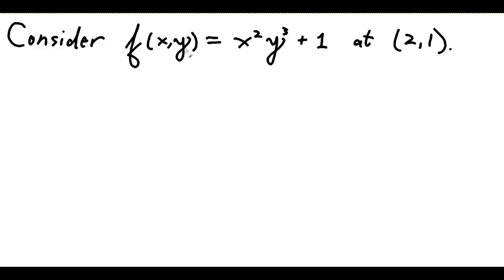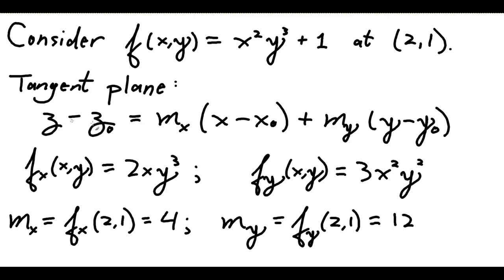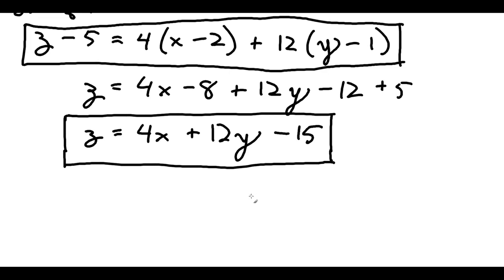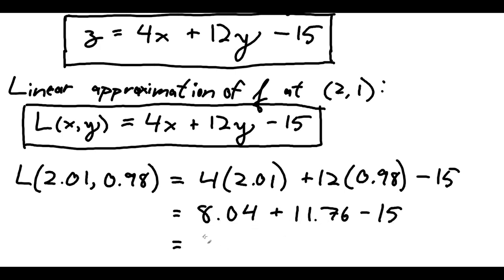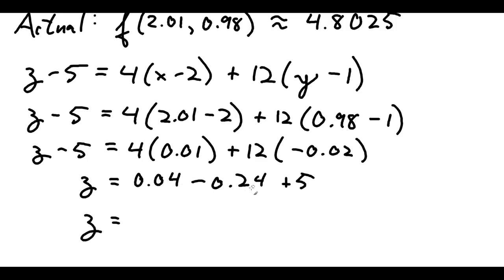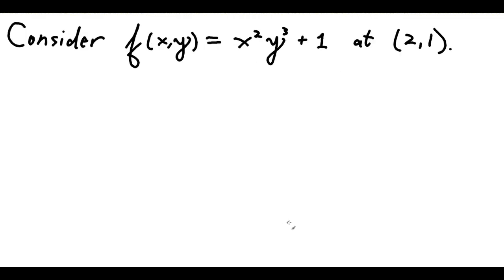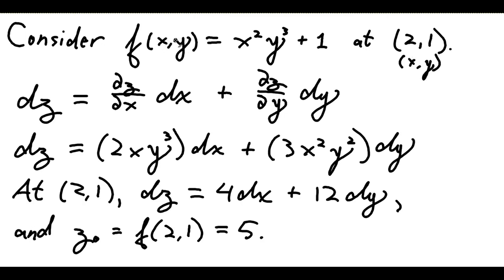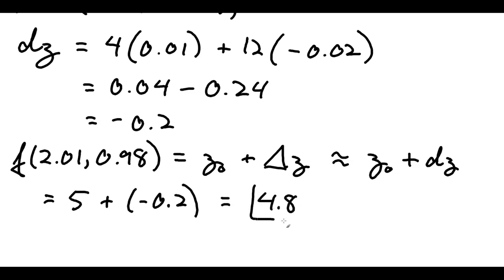§ 14.4: Tangent plane and linear approximation